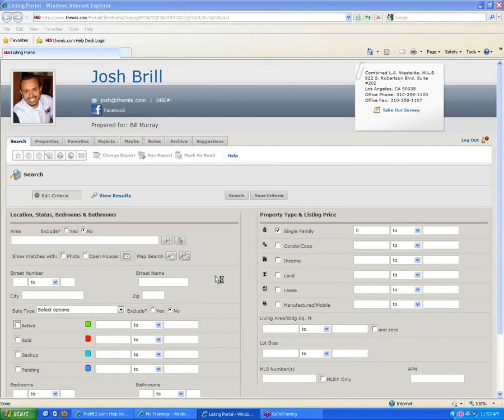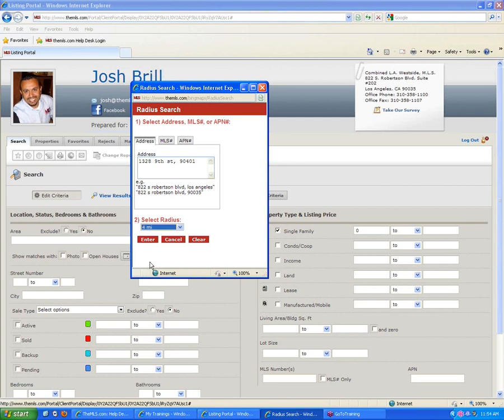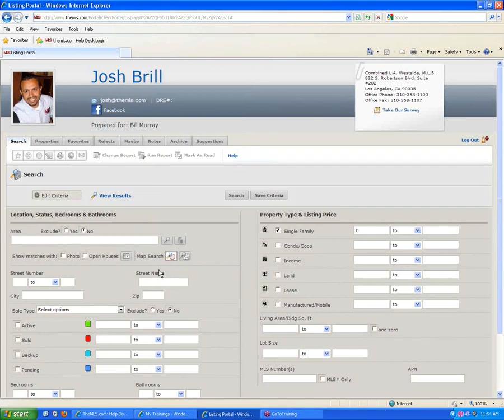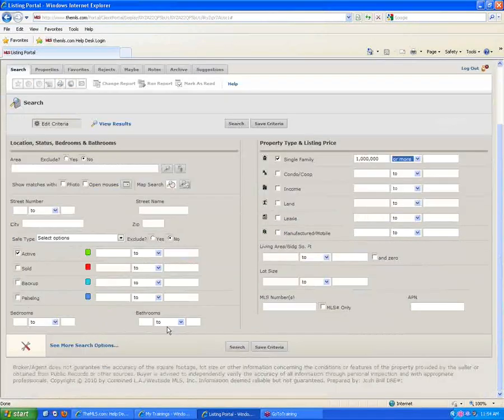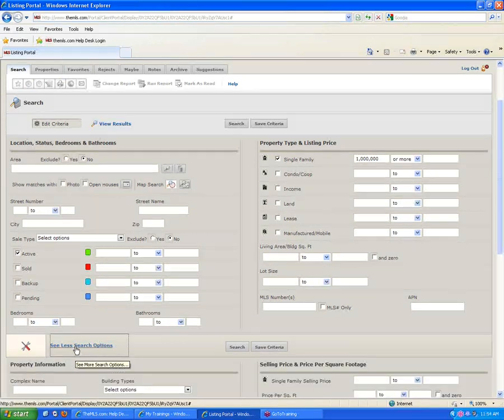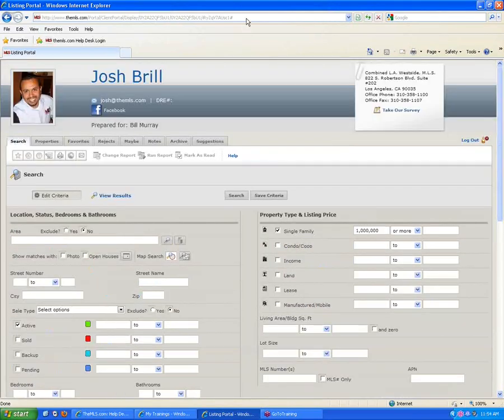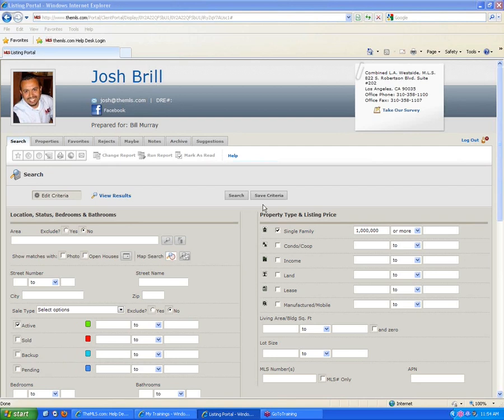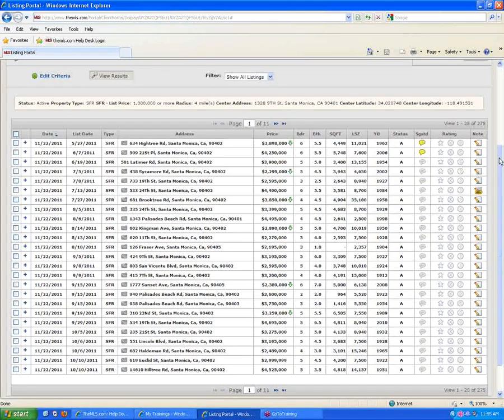Using the Client Radius Search feature in the HSC portal of the Los Angeles MLS (TheMLS.com)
This tutorial will will show you how to use the Client Radius Search. The Client Radius Search is a great tool for you to use. you can pick a location such as a school, or work, and see what properties are currently available (for sale) on the MLS here in Los Angeles, within a certain distance from your point of interest!